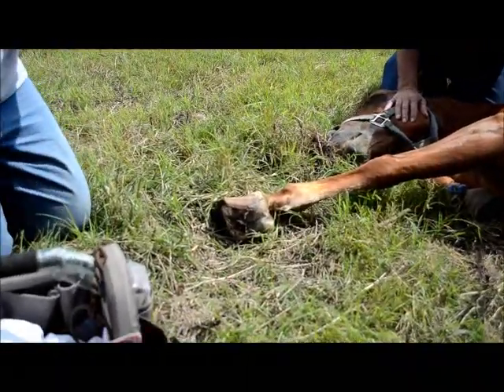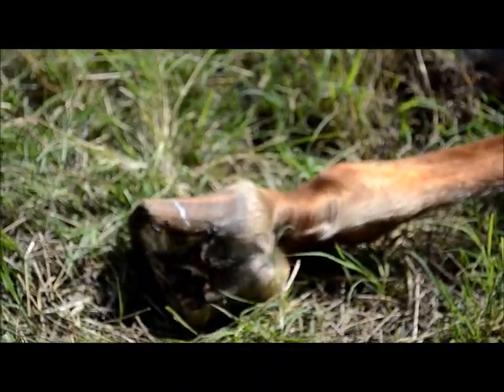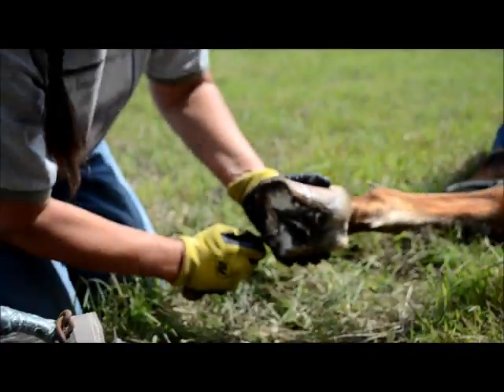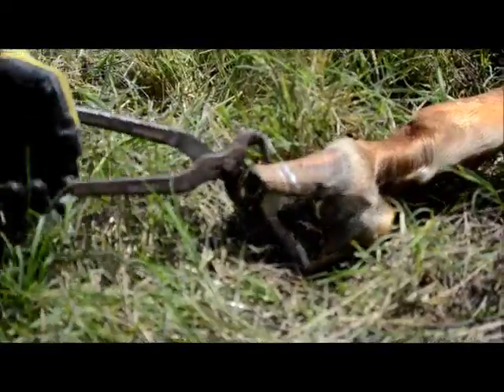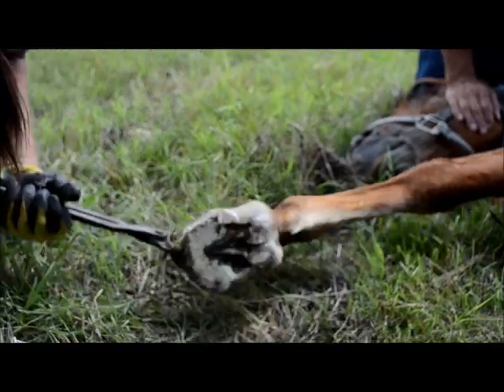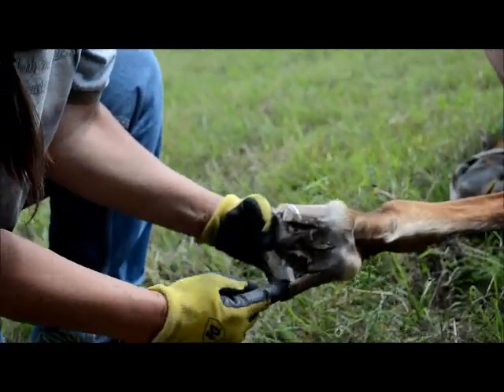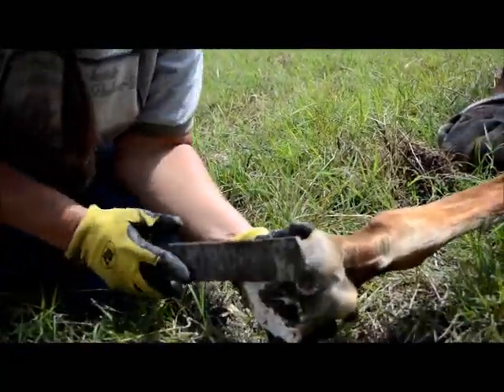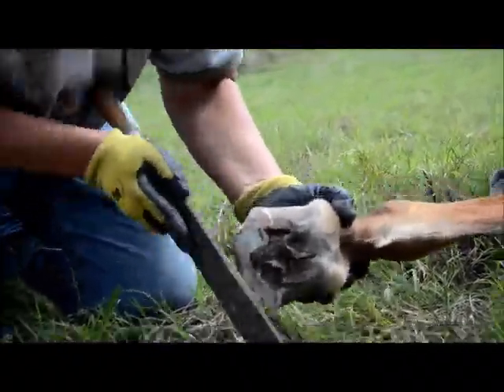Linda Trims Rusty Left Front